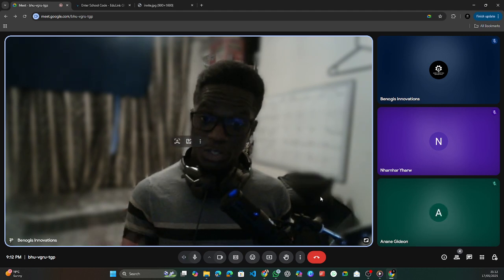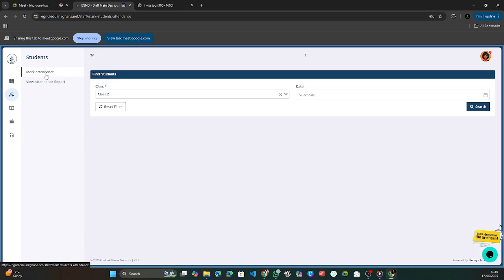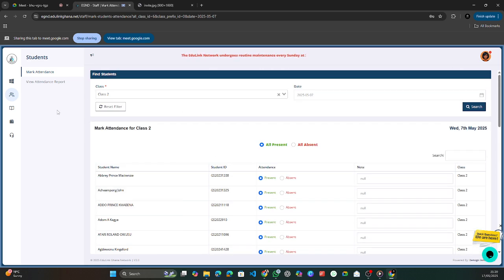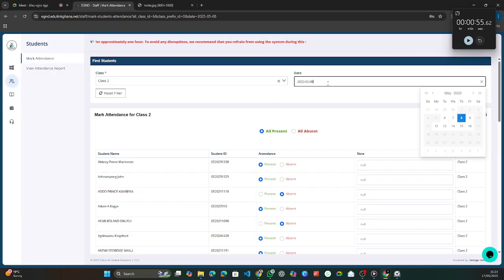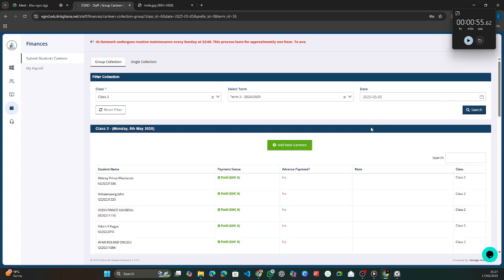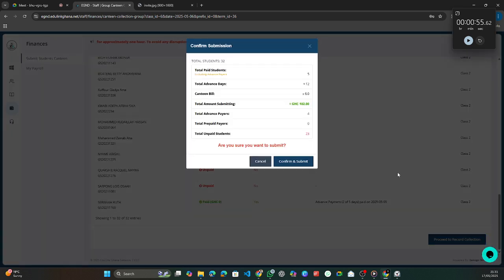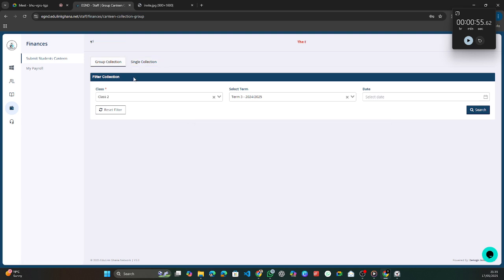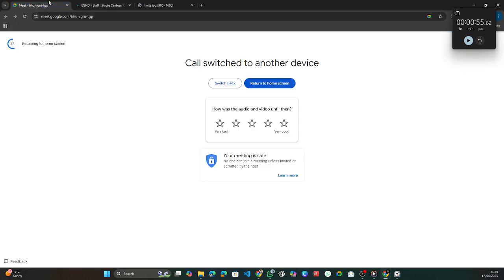Edulink Connect Session 1 – Effortless Attendance and Canteen Marking: A Staff Guide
Welcome to Session 1 of our Edulink Connect training series. In this session, we focus on streamlining two essential daily tasks for school staff: attendance recording and canteen marking.

Learn how to navigate the Edulink Connect platform with ease, save time, and ensure accurate records. This video covers:

Quick and efficient attendance taking

Marking canteen collection

Ideal for teachers, support staff, and administrators looking to make the most of Edulink Ghana Network.